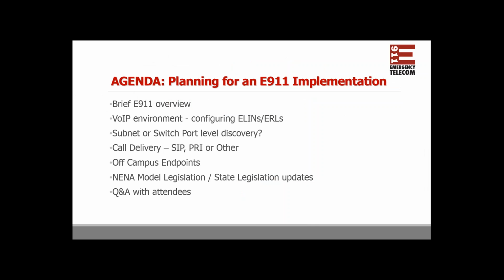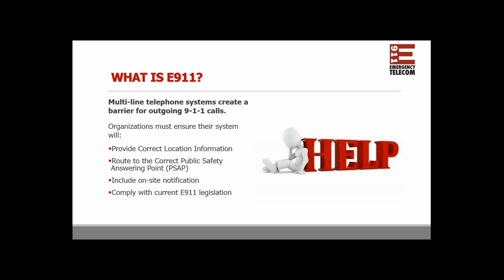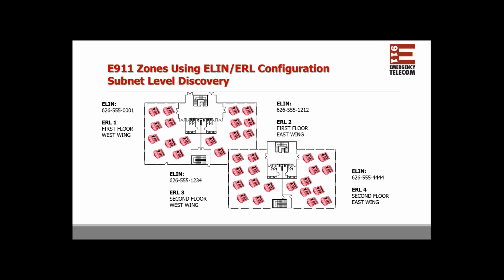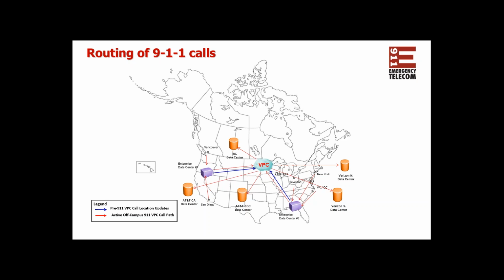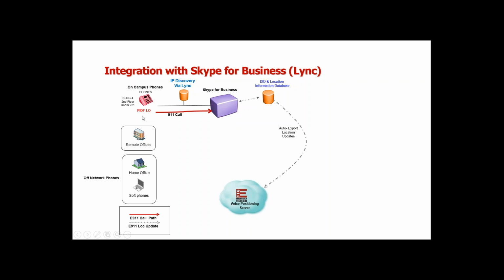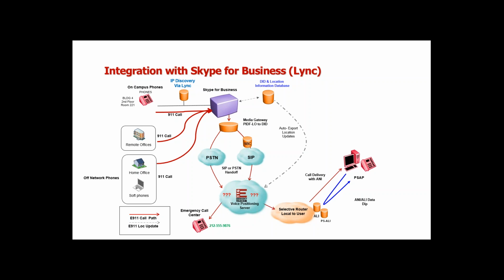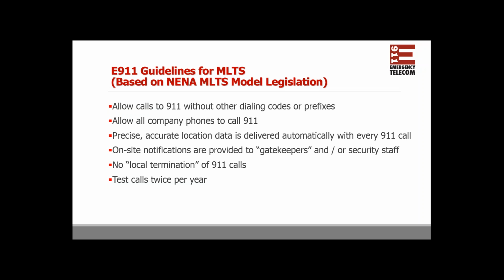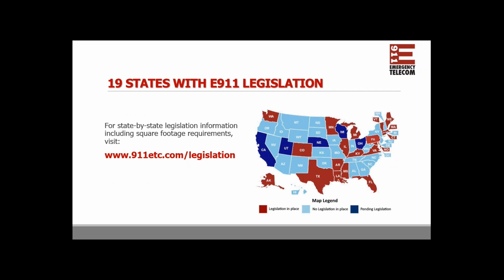2015 09 23 10 01 E911 Planning for Skype for Business